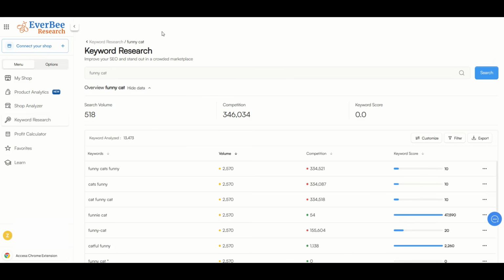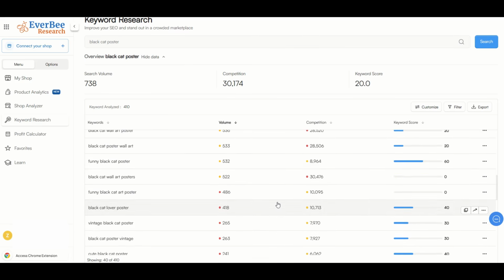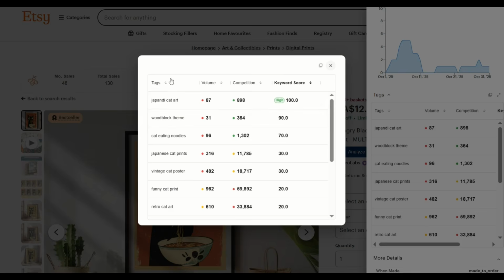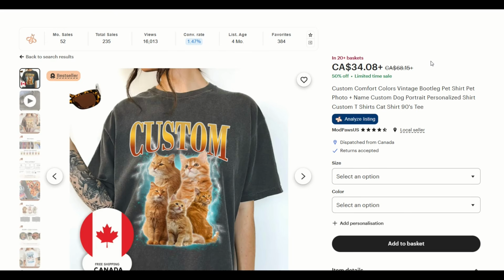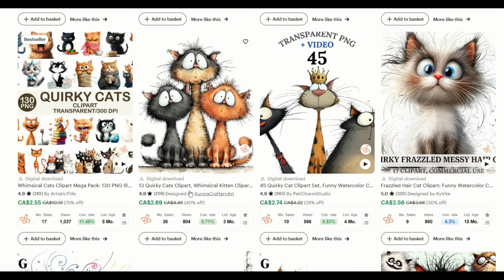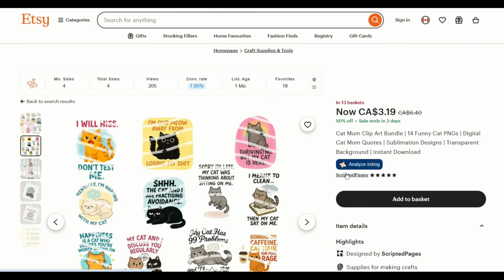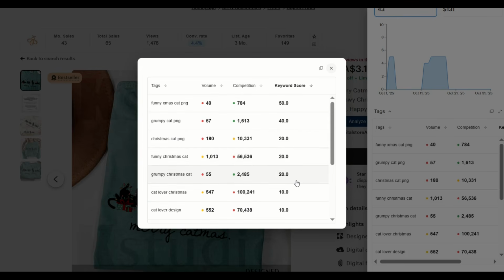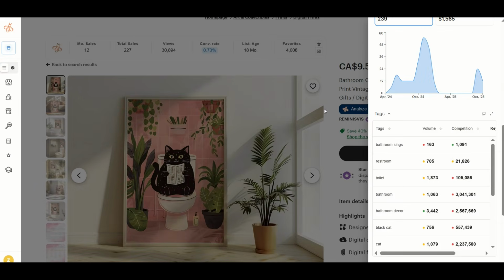5 Cat Niches That Sell on Etsy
Cat niches are among the most competitive niches on Etsy - there are lots of people searching for cute cat designs, but the competition is very high. Can you actually make sales on Etsy in competitive niches? In this video, I deep dive into cat niches and show 5 areas that you can actually makes sales!

In this video I am using a niche-research tool called EVERBEE. I highly recommend it

There is also a Chrome extension that you can add to your Google Chrome browser